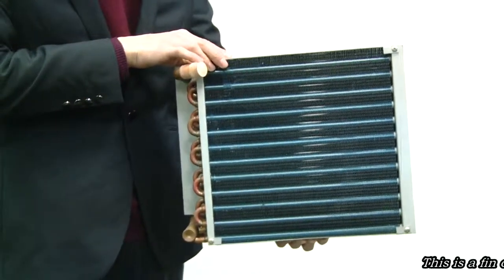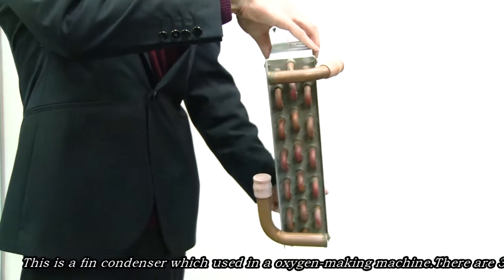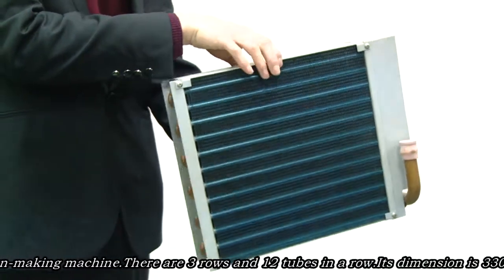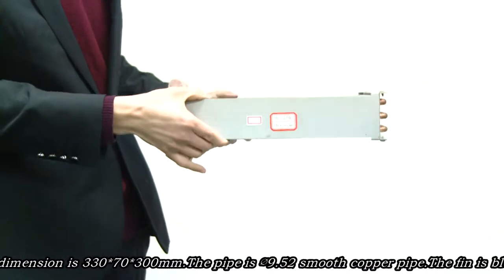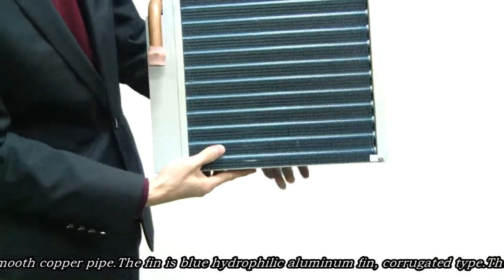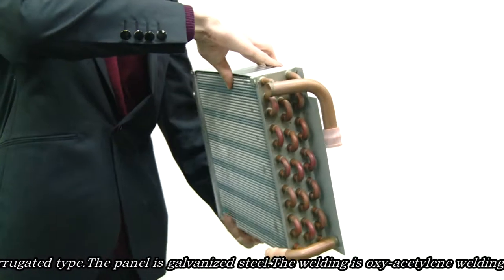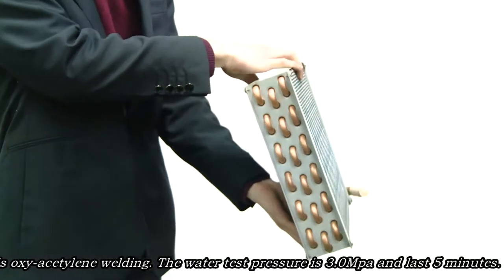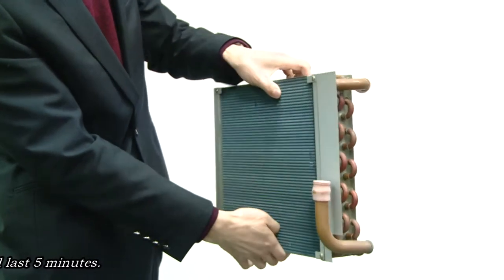Fin Type Condenser—ShangHai ShengLin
This is a fin condenser which used in a oxygen-making machine.
There are 3 rows and 12 tubes in a row.
Its dimension is 330*70*300mm
The pipe is ∅9.52 smooth copper pipe.
The fin is blue hydrophilic aluminum fin, corrugated type.
The panel is galvanized steel.
The welding is oxy-acetylene welding.
The water test pressure is 3.0Mpa and last 5 minutes.

Shanghai Shenglin M&E Technology Co., Ltd.